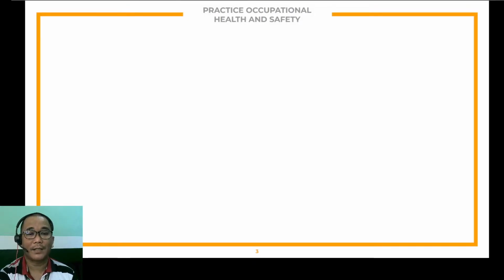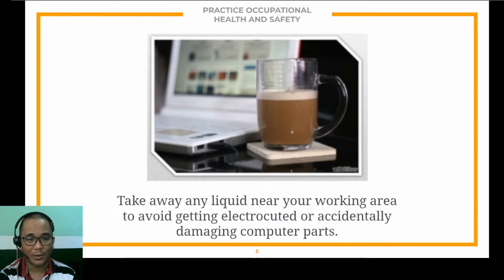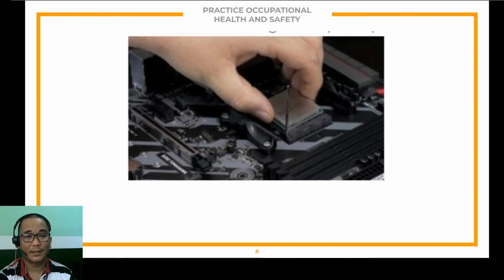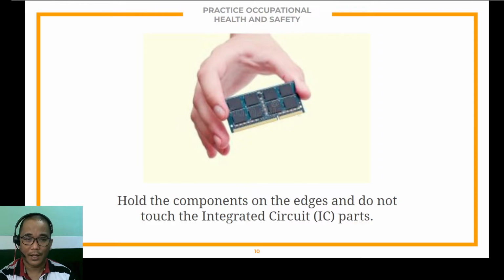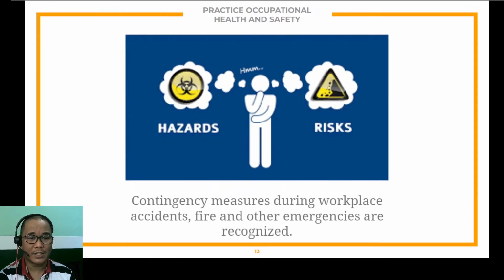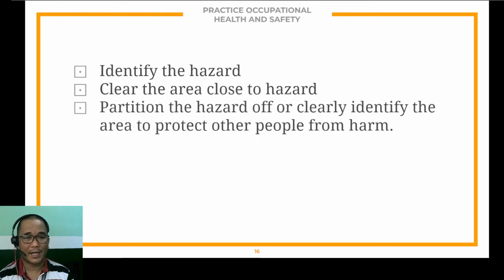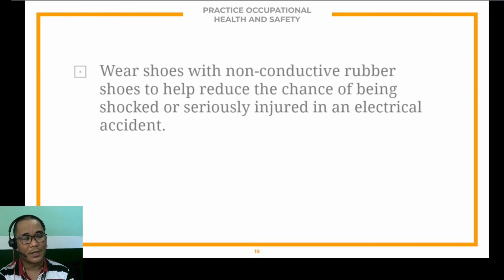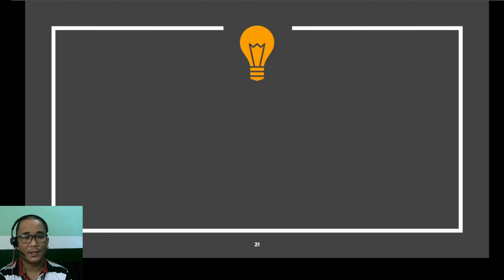PRACTICE OCCUPATIONAL HEALTH AND SAFETY